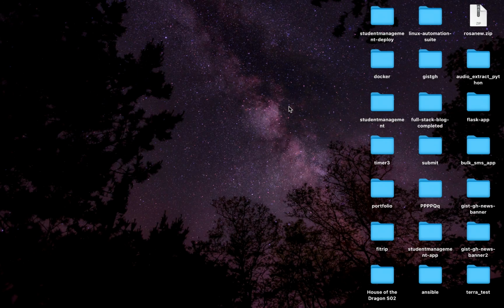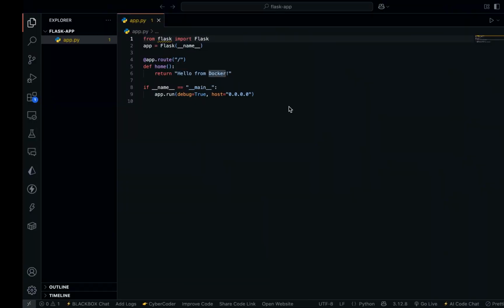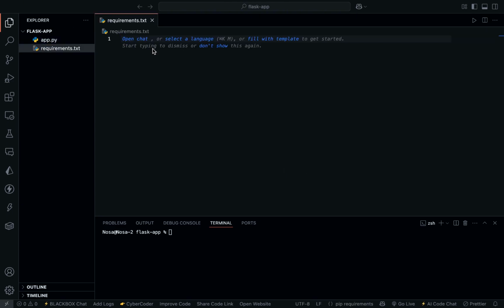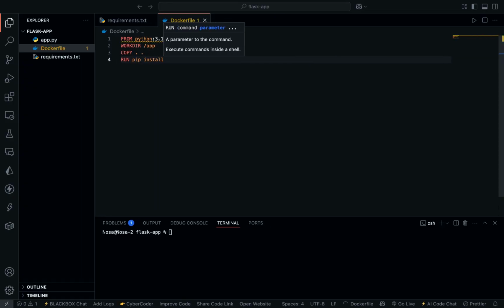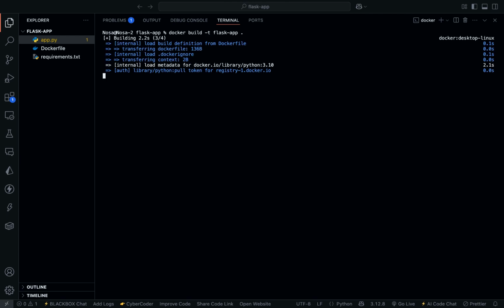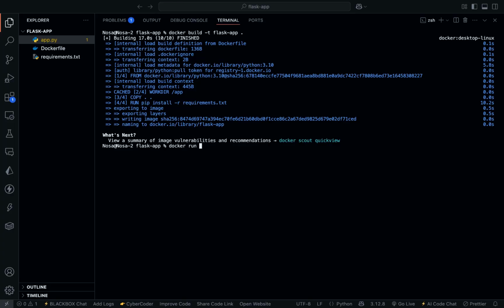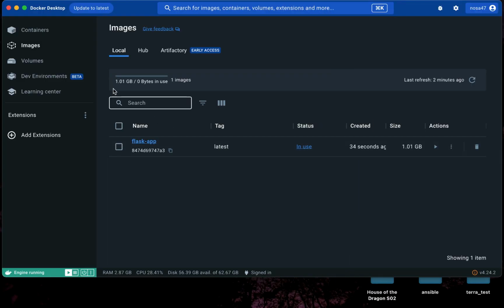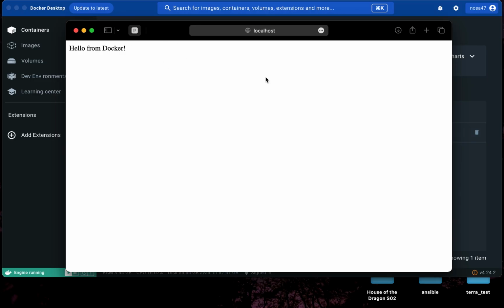🚀 Turn your Flask app into a Docker container — step by step!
Tired of the “it works on my machine” problem?
In this tutorial, I’ll show you how to Dockerize a simple Flask web app, so you can run and deploy it anywhere — from local dev to production servers.

🧱 What you'll learn:

What Docker is (and why it’s powerful)
What requirements.txt and Dockerfile really do
How to build and run your container locally
What to do when deploying to a server without GUI
🎯 Perfect for developers working with Flask, Laravel, Node.js, or React.

👨🏽‍💻 Follow me for more practical DevOps and full-stack development tips — real code, real deployment.